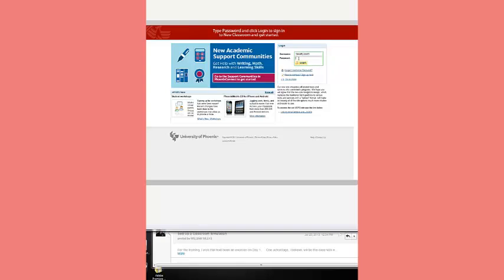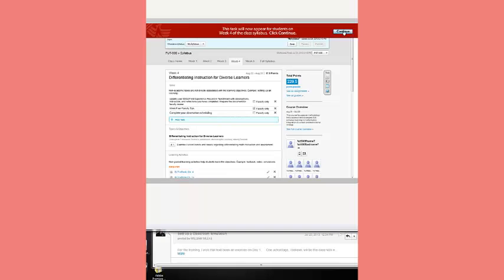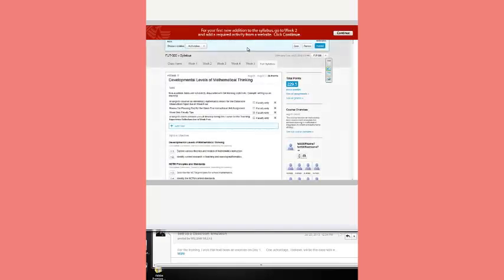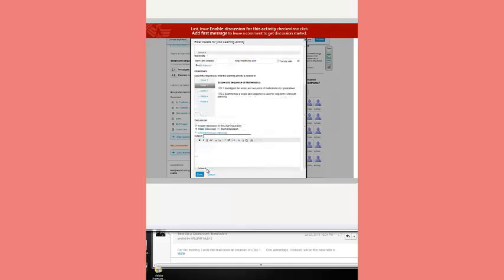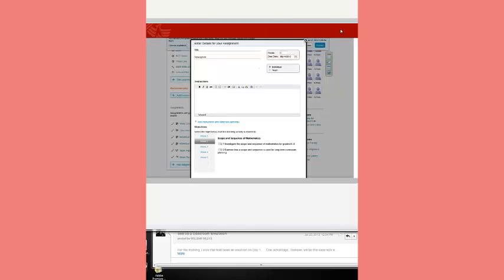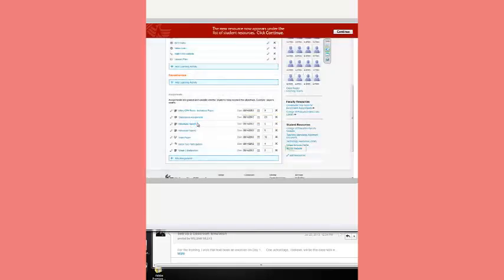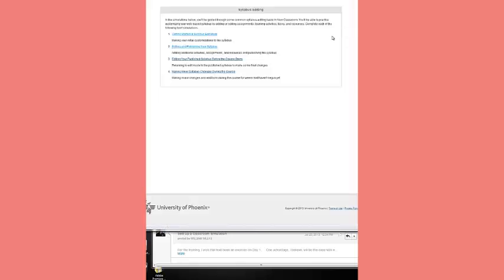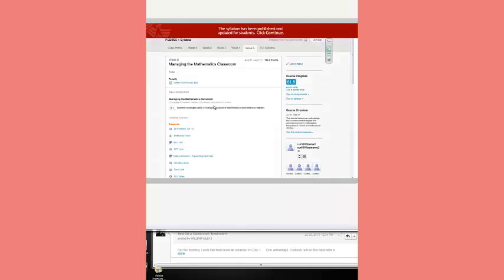New Classroom Syllabus Editing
University of Phoenix tutorial for New Classroom Classroom Management System for Editing Syllabus